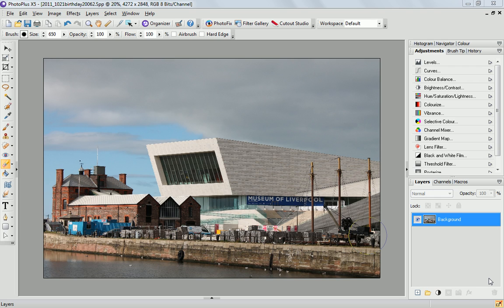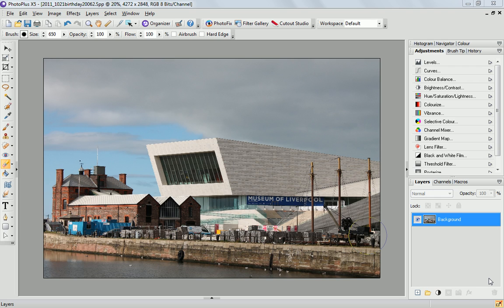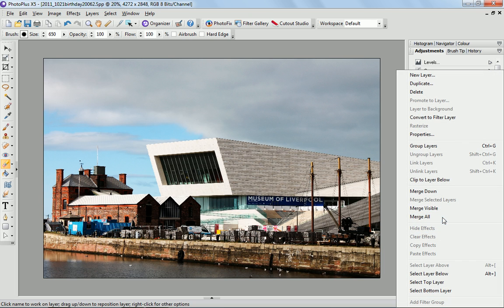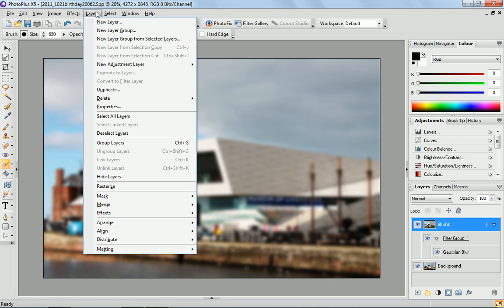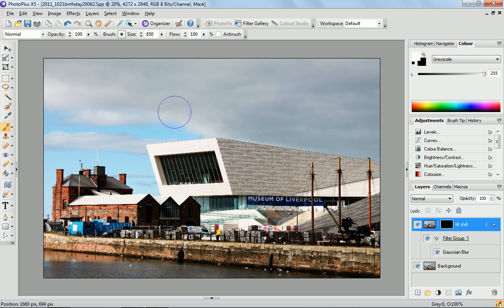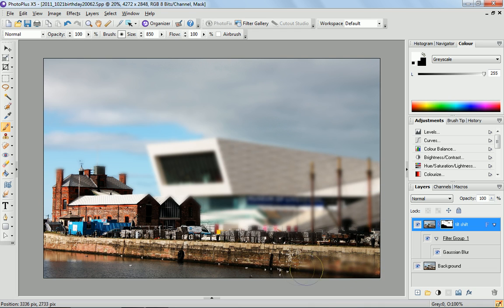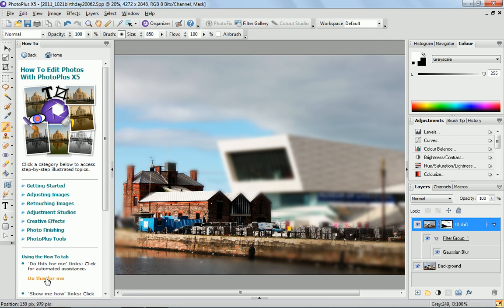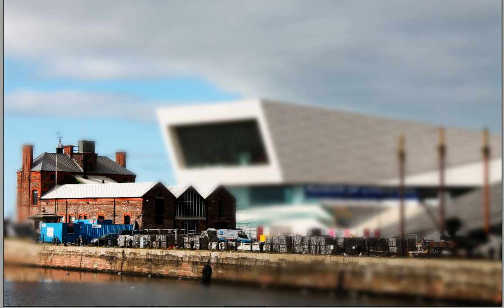Serif PhotoPlus X5 - Tilt Shift Effect